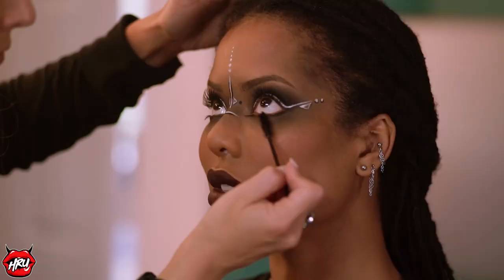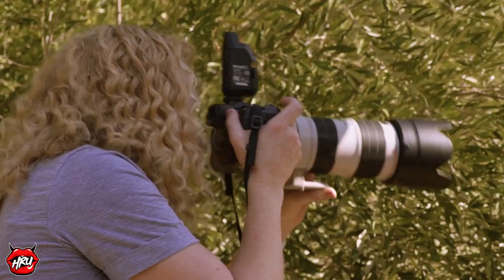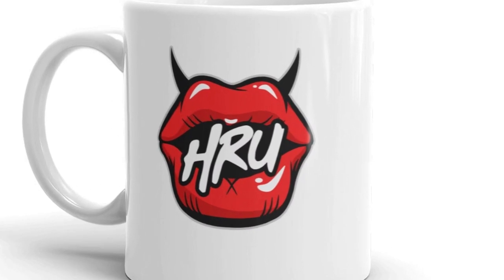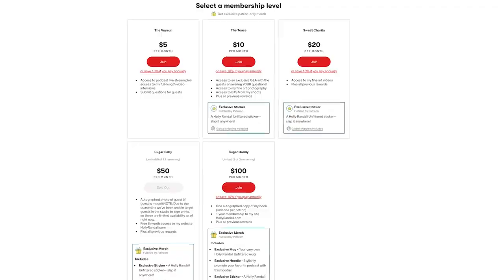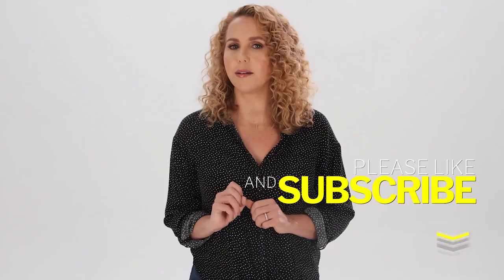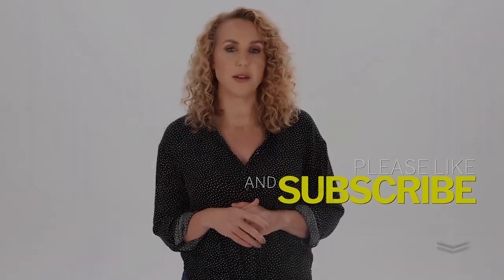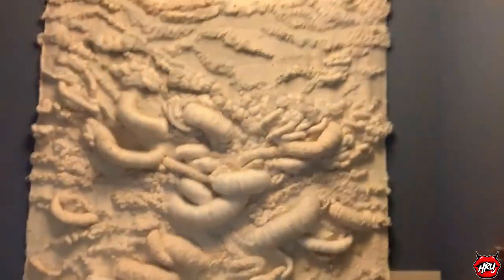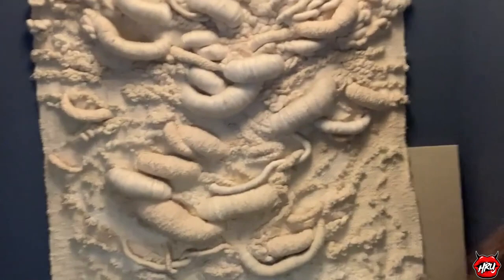Sex Work is the Oldest Profession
Sex work is considered the oldest profession, and Kaytlin Bailey is an expert in the field! This comic and sex work advocate hosts a podcast that sheds light on the forgotten (or buried!) history of the trade.

Learn more about Kaytlin and the history of sex work by watching the full interview